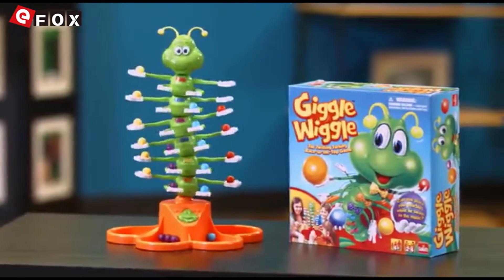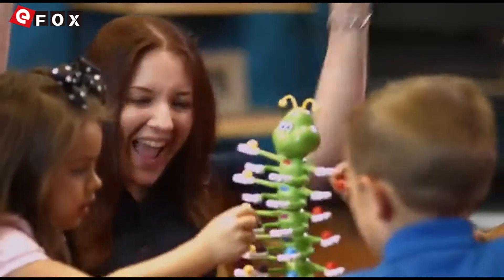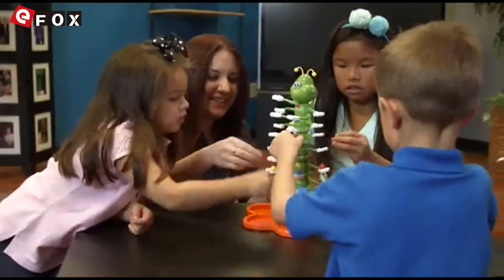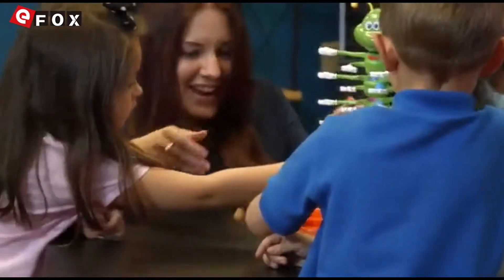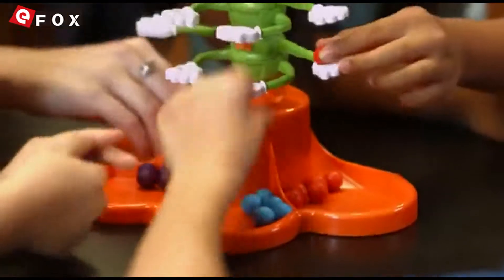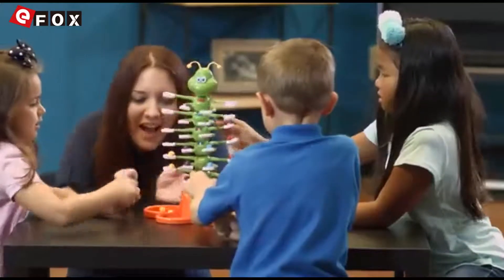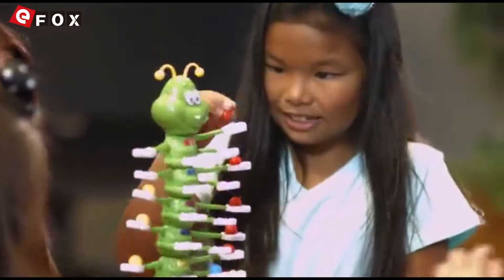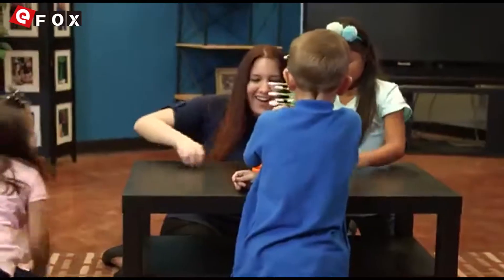1256 Competition Electric Shaking Wiggle Worm Table Game for Parent-child Family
3€ Cupão de desconto, limite da única encomenda mais de 150€
Código de Cupão: youtube

 Description:
The game unit will randomly rotate 360 degrees during play, swing up and down.
You must pick up any of your colored balls that shaking wiggle drops before you continue.

Specifications:
Material: ABS Plastic
One Set: 64PCS
Battery: 3*1.5V AAA Batteries (sold separately)